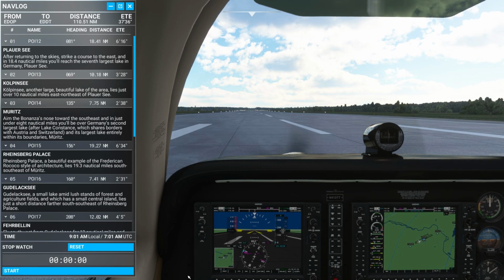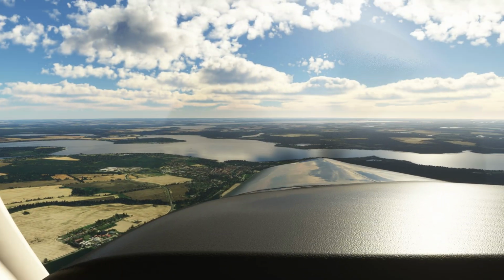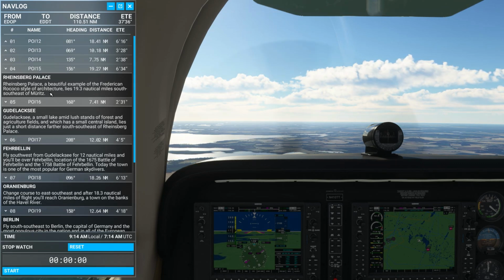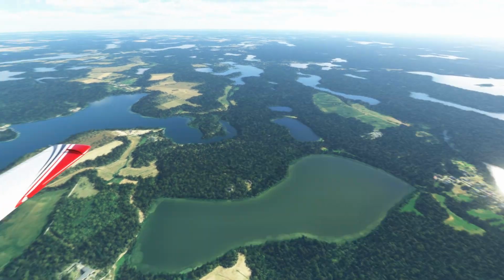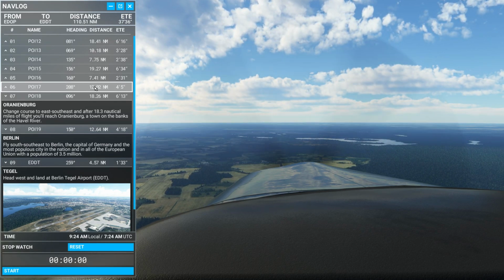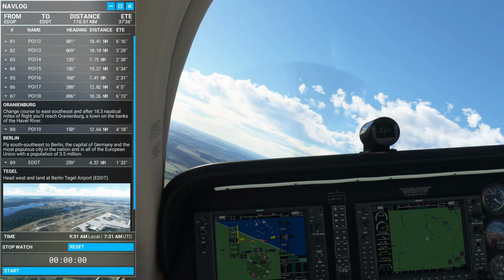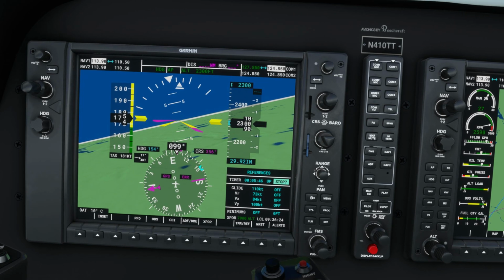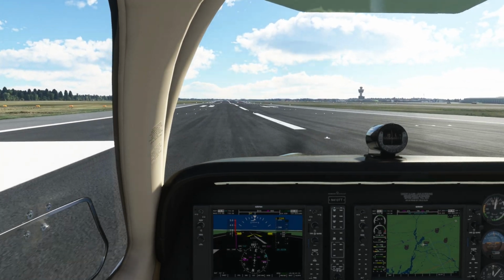Germany Journey Bush Trip! [Leg 3] Microsoft Flight Simulator!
Today, we fly over Germany!

Airports: [EDOP] Parchim International Airport, Parchim, Germany, to [EDDT] Berlin-Tegel Airport, Berlin, Germany

Aircraft: Default Beechcraft Bonanza G36